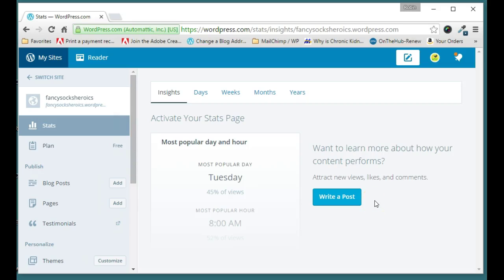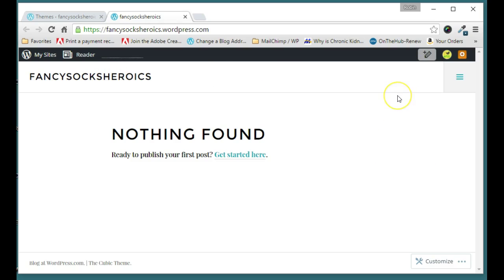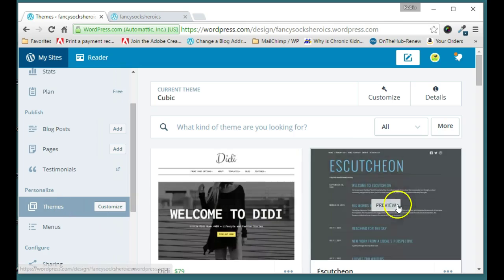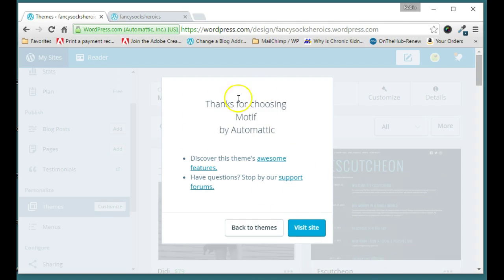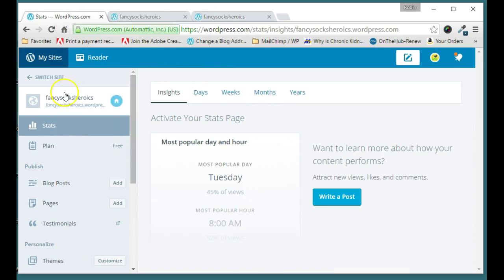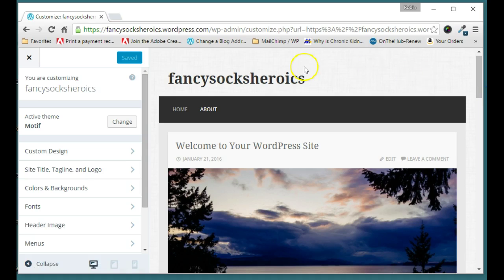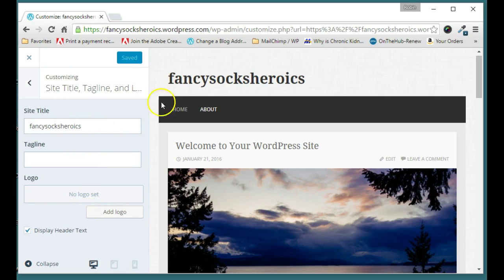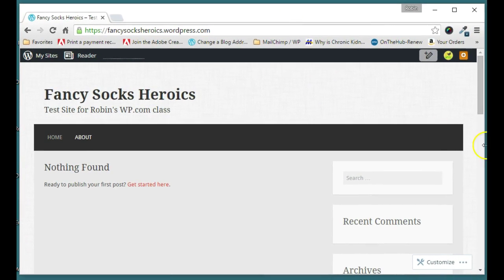Changing Theme to Motif, Changing Title